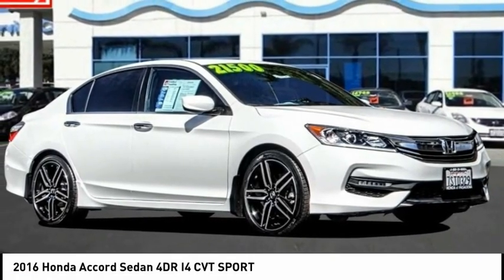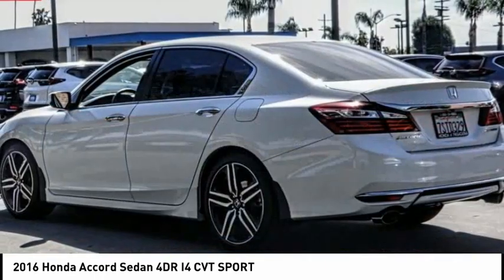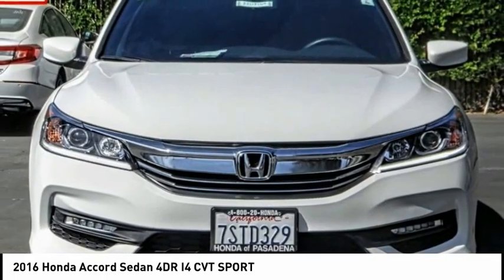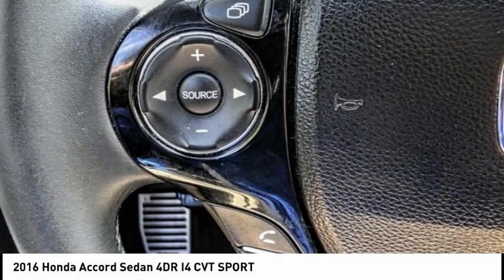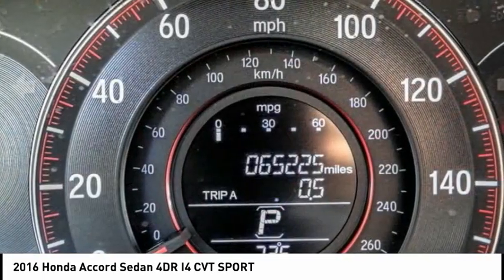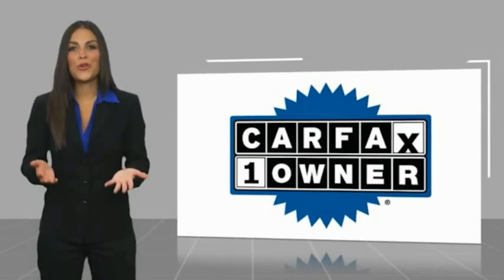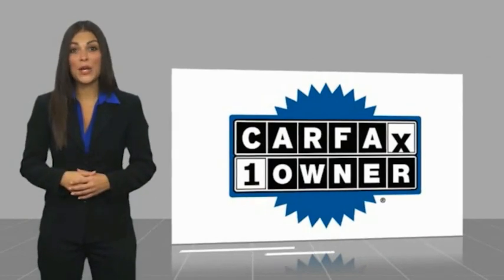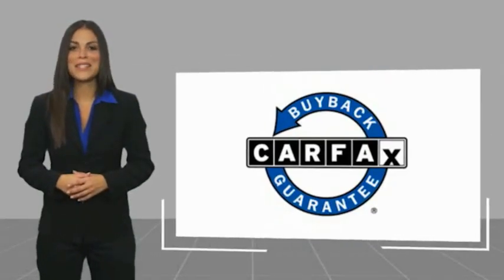2016 Honda Accord Sedan Pasadena Los Angeles Glendale Alhambra Cerritos Orange County 0220814A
2016 Honda Accord Sedan 4DR I4 CVT SPORT

HONDA OF PASADENA IS A NEW AND USED HONDA DEALERSHIP PROUDLY SERVICING LOS ANGELES, PASADENA, GLENDALE, ALHAMBRA, CERRITOS, & ALL NEARBY CITIES. THIS WHITE 2016 Honda ACCORD SEDAN IS EQUIPPED WITH A Engine: 2.4L 16-Valve DOHC i-VTEC I-4, TRANSMISSION, AND RECEIVES AN ESTIMATED 26 City/35 Hwy MPG. CONTACT HONDA OF PASADENA TO SCHEDULE A TEST DRIVE AND TAKE THIS 2016 Honda ACCORD SEDAN HOME TODAY, OR VISIT OUR SHOWROOM CONVENIENTLY LOCATED AT 1965 E. FOOTHILL BLVD, PASADENA, CA 91107. STOCK #: 0220814A | 2016 Honda ACCORD MID-SIZE 2016 Honda ACCORD SEDAN 4DR I4 CVT SPORT TOP 5 VOLUME HONDA CERTIFIED DEALER IN SO.CALIF. 2019 AND 2020. Odometer is 14224 miles below market average! 26/35 City/Highway MPG CARFAX One-Owner. Clean CARFAX. To see more quality vehicles like this one right here just Awards: * 2016 KBB.com Brand Image Awards Kelley Blue Book Brand Image Awards are based on the Brand Watch(tm) study from Kelley Blue Book Market Intelligence. Award calculated among non-luxury shoppers. Kelley Blue Book is a registered trademark of Kelley Blue Book Co., Inc. Stock #: 0220814A | VIN: 1HGCR2F5XGA201203 | 2016 Honda ACCORD MID-SIZE Honda of Pasadena AT HONDA OF PASADENA, OUR GOAL IS TO SELL THE BEST VEHICLES AT THE LOWEST PRICES AND TREAT OUR CUSTOMERS WITH RESPECT. AS A CALIFORNIA HONDA DEALER, WE BELIEVE WHEN YOU CHOOSE HONDA OF PASADENA YOU ARE MAKING THE RIGHT CHOICE.